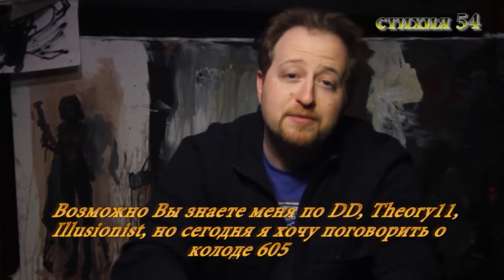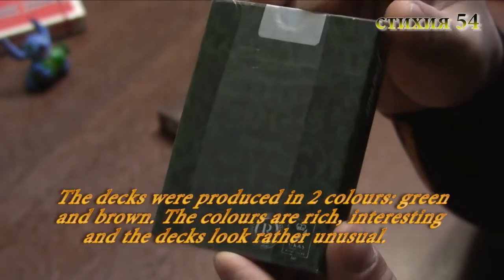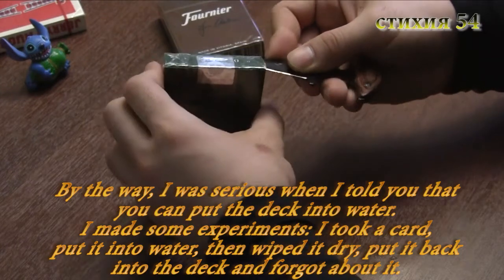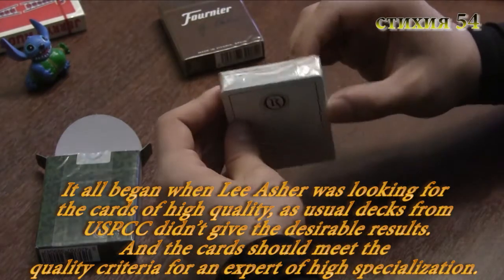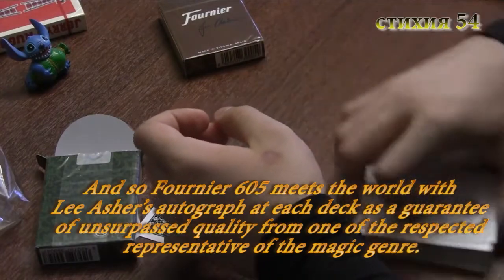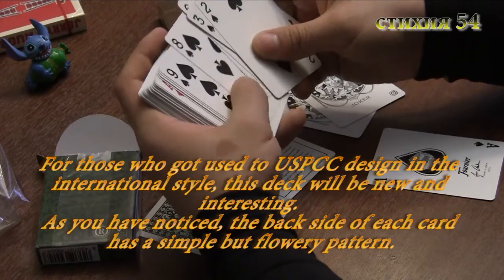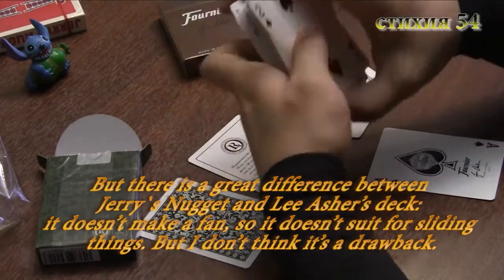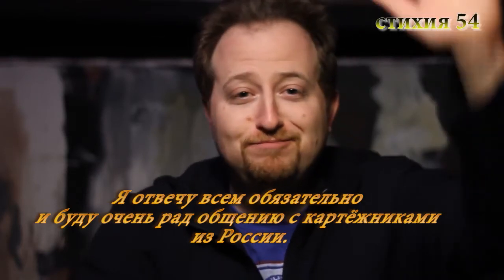033 - Lee Asher & Pavel Sidorov - Fournier 605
Lee Asher & Pavel Sidorov speak about Fournier 605 playing cards. Here is episode #33 from a Russian Youtube playing card show titled: ctиxия 54.

Published on Mar 3, 2013. Thanks to my Russian friend Pavel Sidorov (Павел Сидоров) for all his help! For more information about Pavel Sidorov and ctиxия 54 visit his official